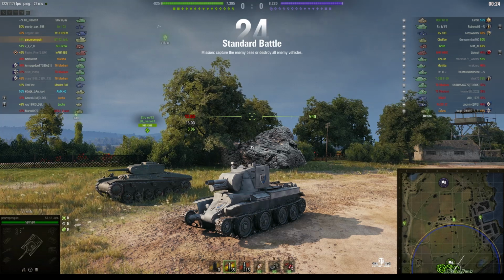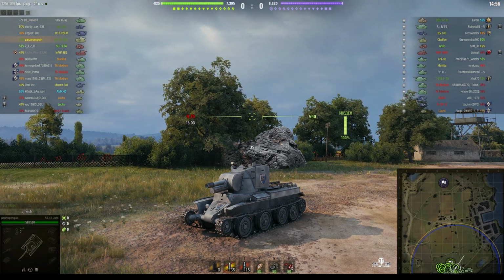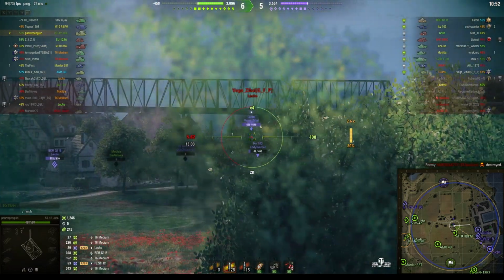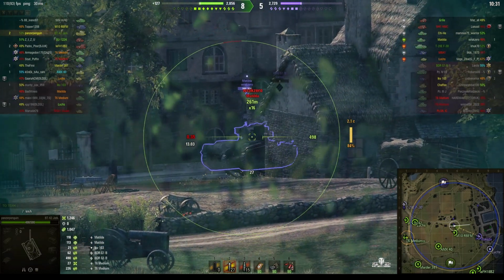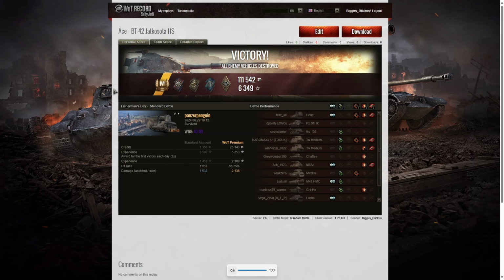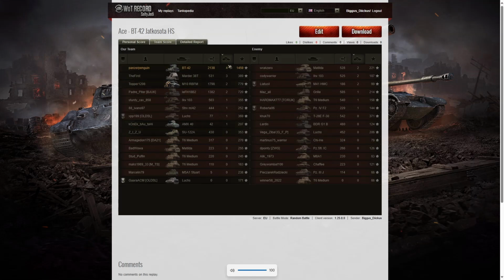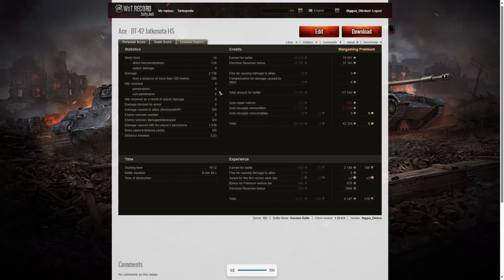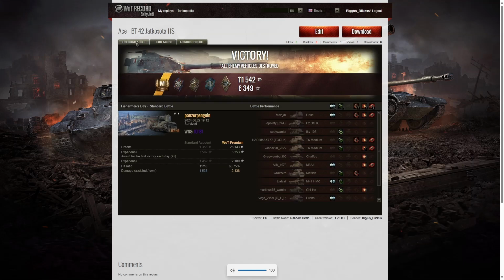BT-42 Jatkosota HS - panzerpenguin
This replay is from 29 June 2024 on Fisherman's Bay. The player was panzerpenguin in the BT-42 Jatkosota HS.

Chapters:
00:00 Intro
00:14 Battle
09:49 Results
14:46 Outro